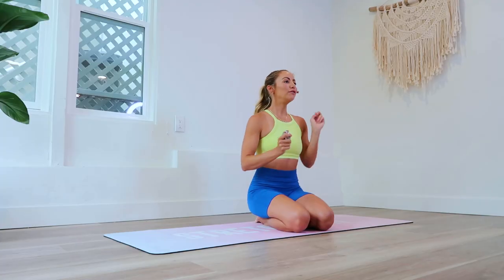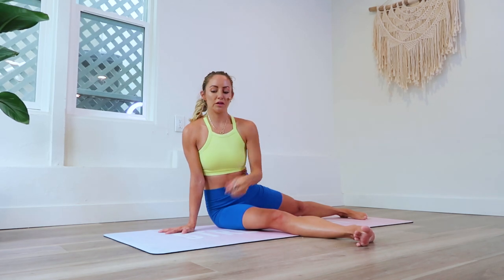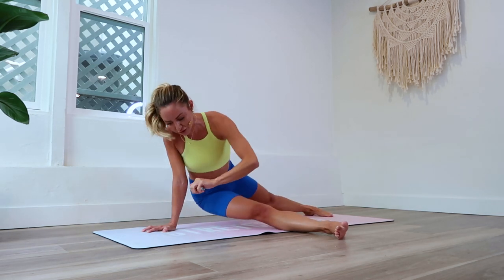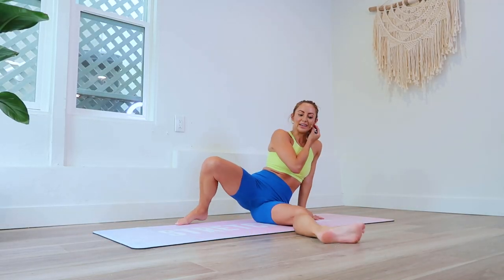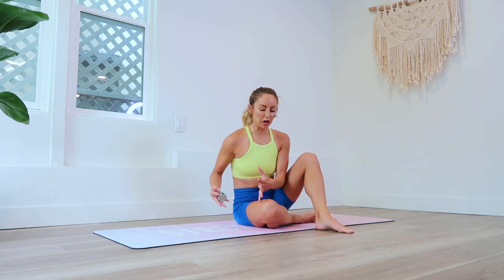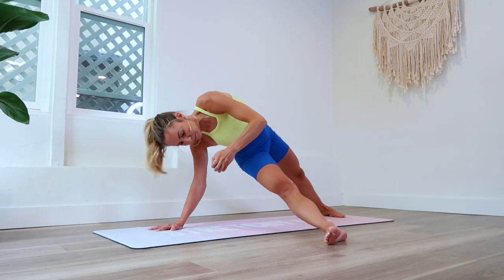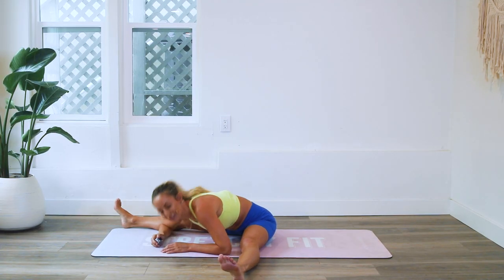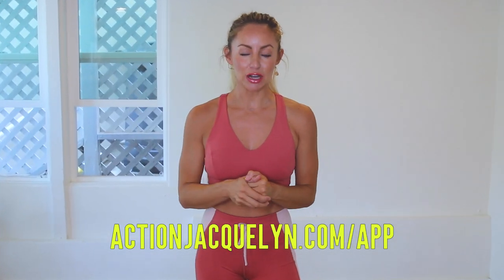GET SIX-PACK ABS IN 30 DAYS CHALLENGE! Day 22: Fallen Star!